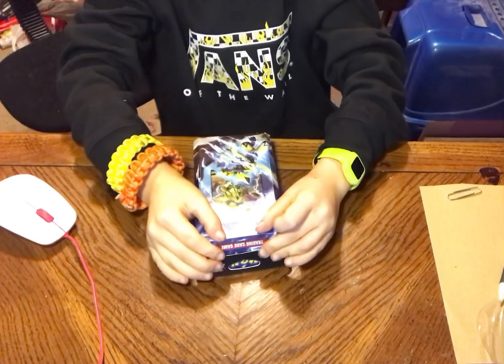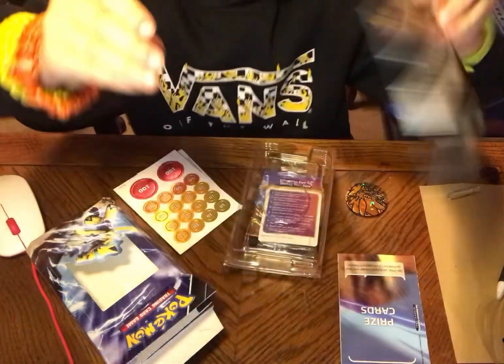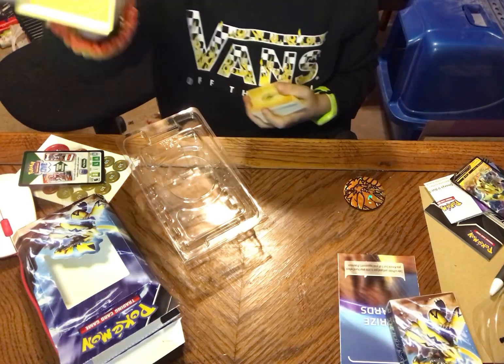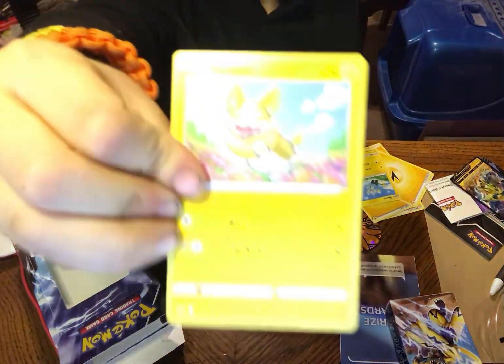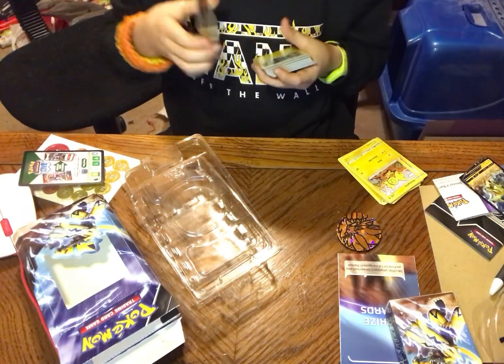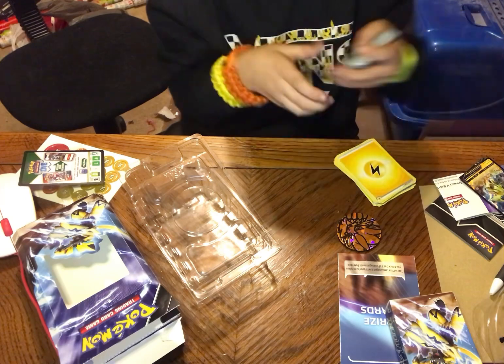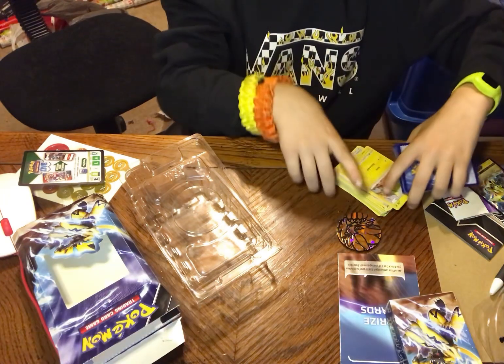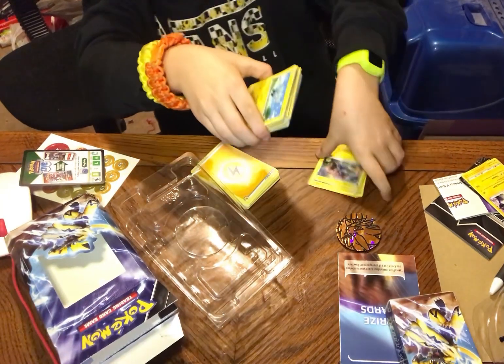Unboxing Pokémon Zeraora V-pack